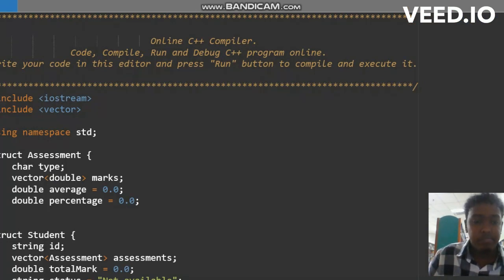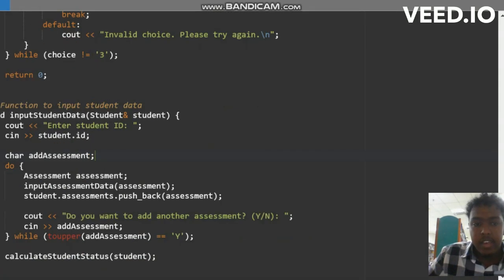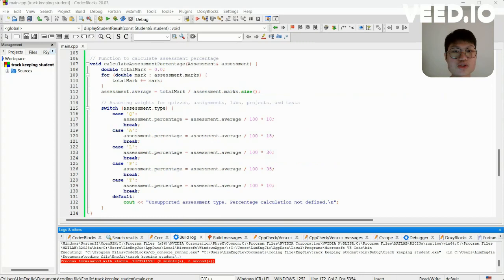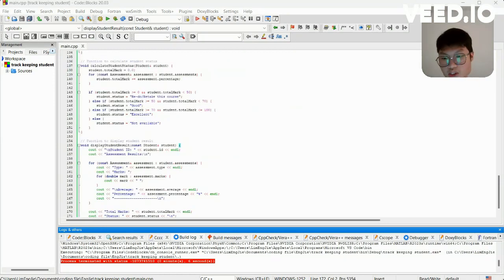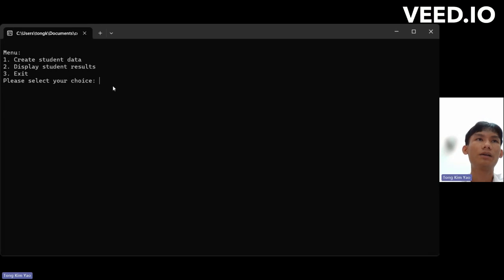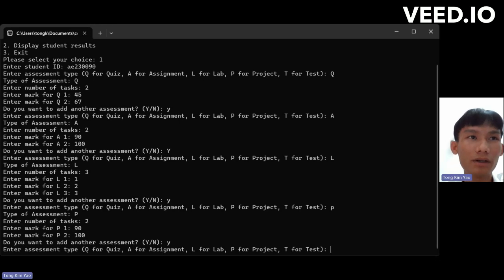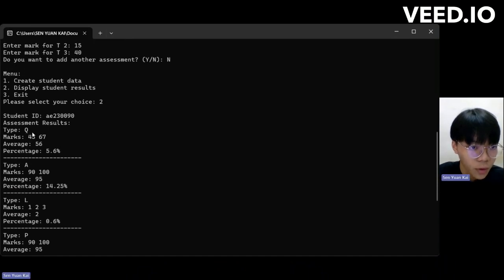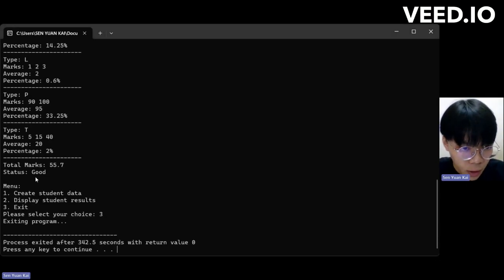Computer Programming C++